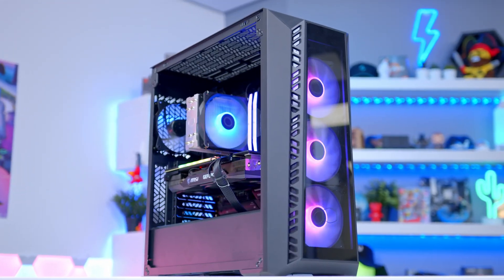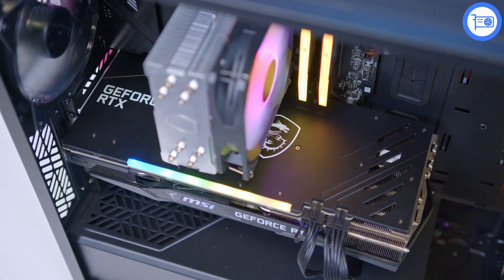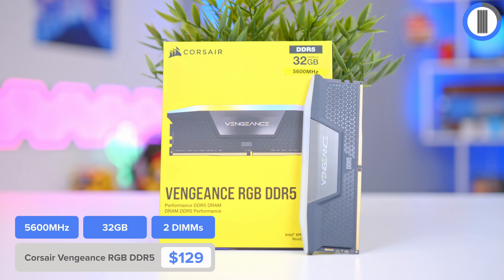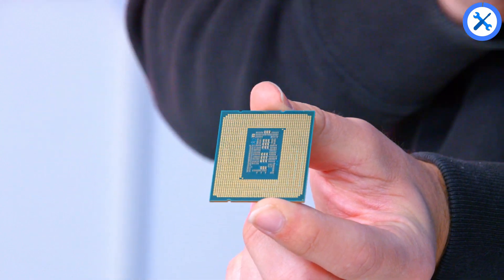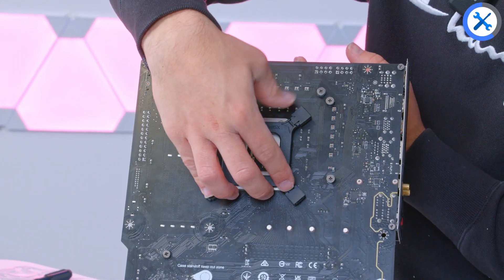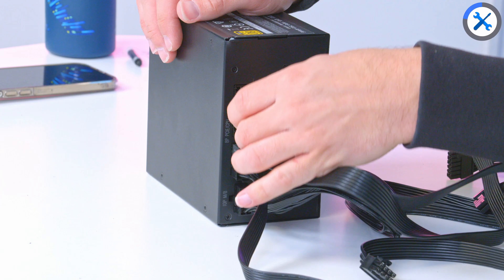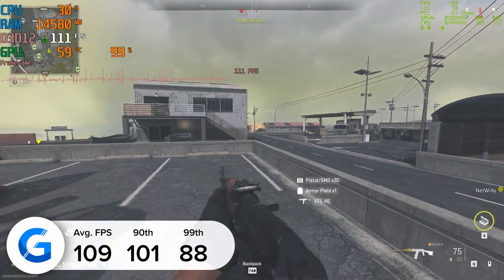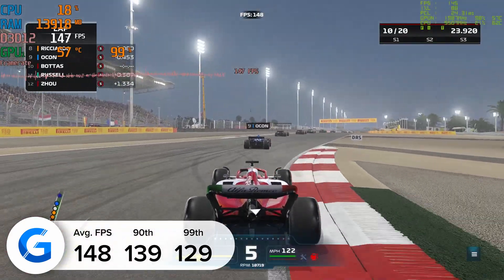Best $1000 Gaming PC Build 2023! [Full Build Guide w/ Benchmarks!]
Looking to build a gaming PC build for $1000? In this video I've put together one of the best systems for 1080p and 1440p gaming in 2023 and beyond!

Full Parts List:
CPU: Intel i5 13400F
CPU Cooler: Cooler Master Spectrum V3
RAM: Corsair Vengeance RGB DDR5 32GB
Motherboard: MSI B760 Tomahawk WiFi
GPU: MSI GeForce RTX 3060
SSD: Samsung SSD 980
Case: Cooler Master Master Box 520
PSU: Cooler Master MWE 750

0:00 Intro
0:54 CPU
1:41 GPU
2:24 Motherboard
3:05 SSD
3:19 RAM
3:41 CPU Cooler
4:06 Case
4:30 PSU
5:00 Build Time
8:51 GPU!
9:32 Montage!
9:54 COD WZ 2
10:25 COD MW2
10:47 Fortnite
11:01 Apex
11:16 Overwatch
11:29 BF 2042
11:39 F1 2022